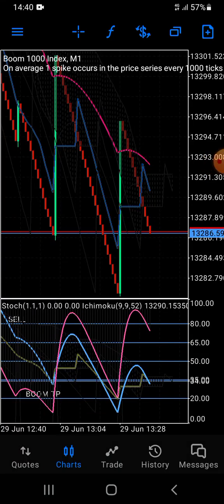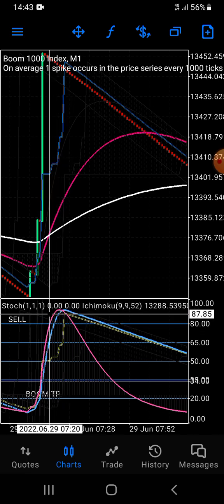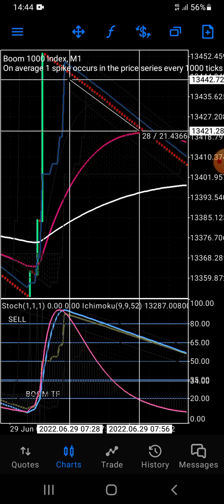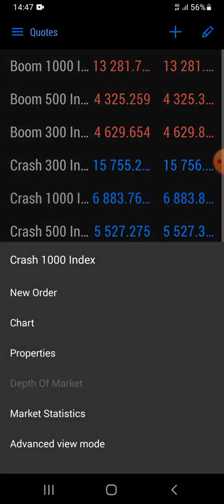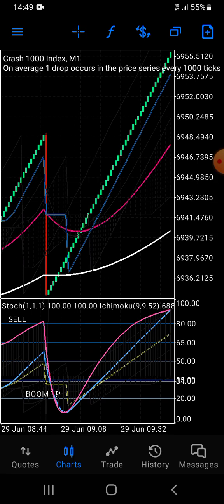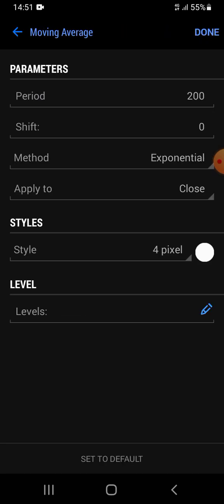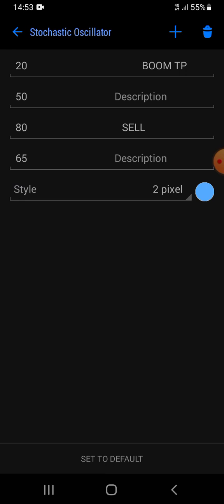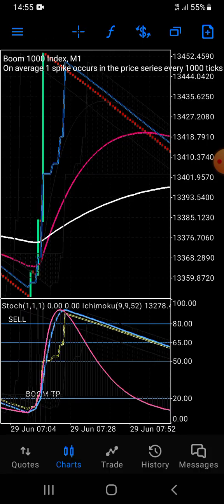$700 Weekly With This Perfect Strategy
Proven and profitable strategy for trading Boom and Crash Synthetic Indices.
Follow the rules and see your trades become better.